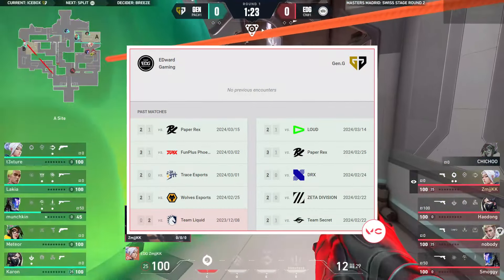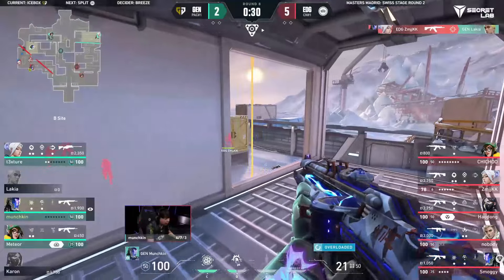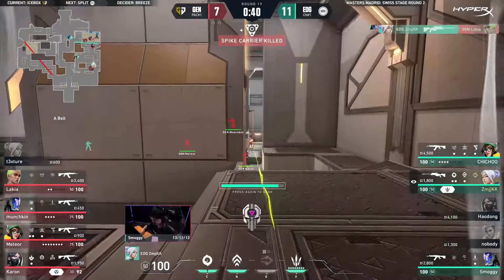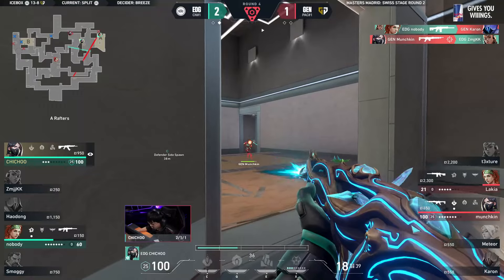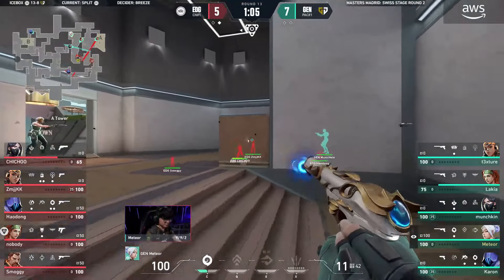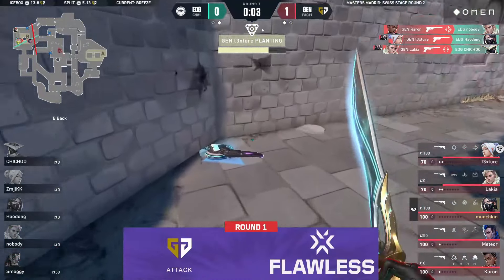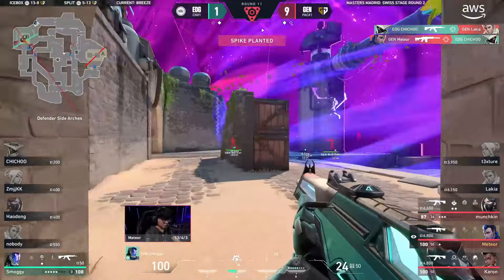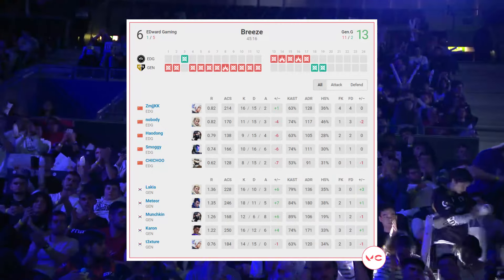DECIDER MATCH! EDG vs GenG - HIGHLIGHTS | Champions Tour 2024: Masters Madrid